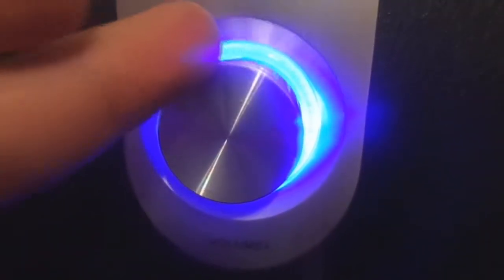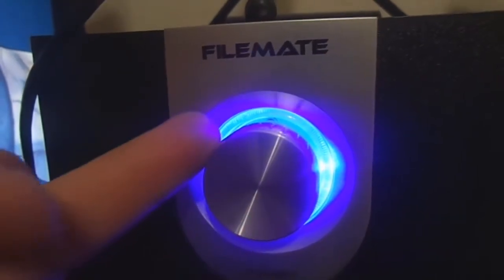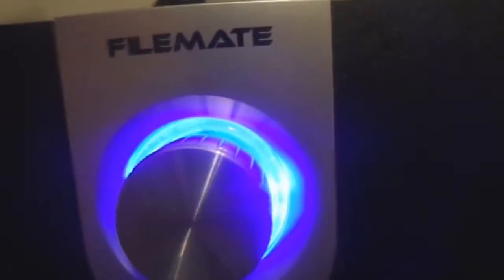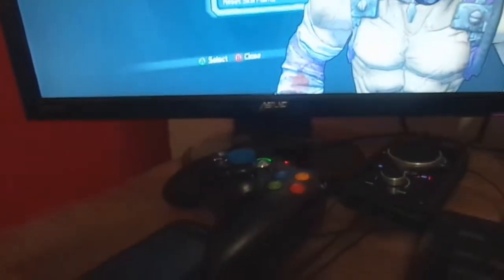SolidMLG's Gaming Setup V3 ULTIMATE!!!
Watch me Live on Saturday Nights @ twitch

New MicroPhone

Schedule

Monday-News Halo xbox one
Tuesday-
Wednesday-Real Life stories
Thursday-
Friday-
Saturday-Live Stream @ 12:00 Pm Pacific
Sunday-